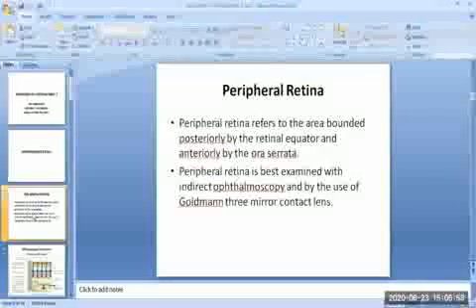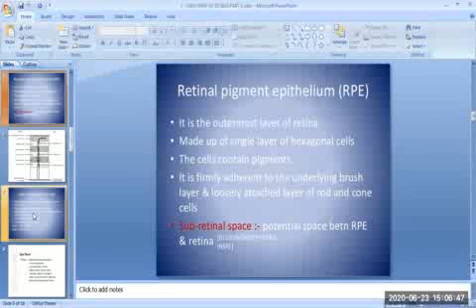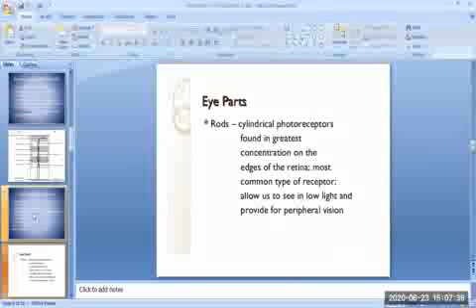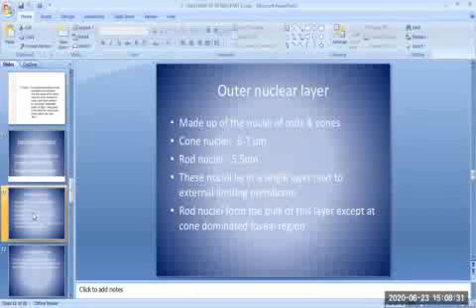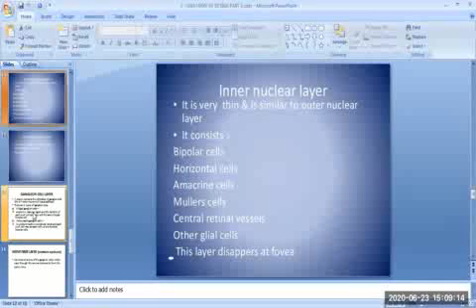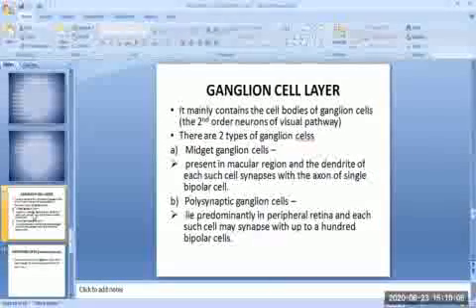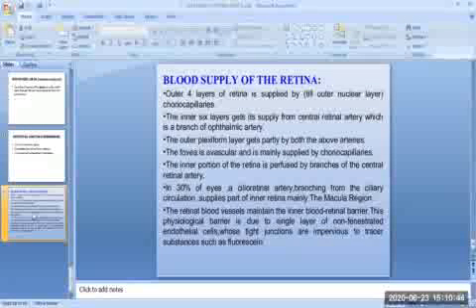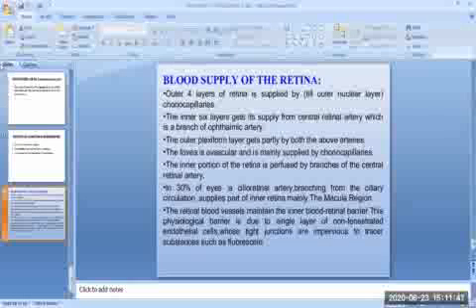16 Chlamydial CONJUNCTIVITIS 15 min c